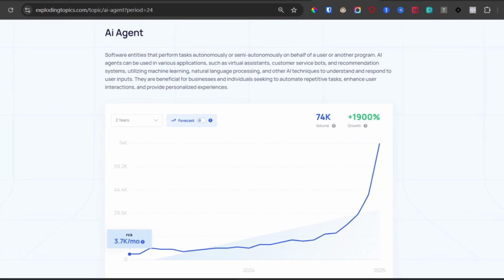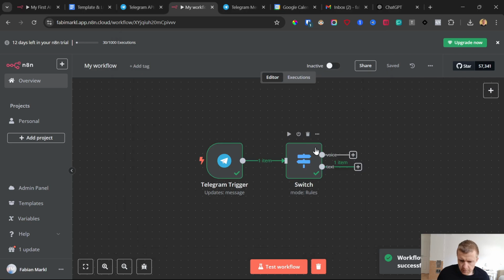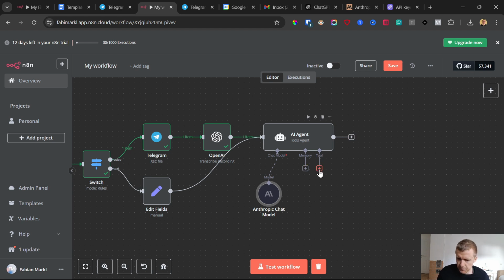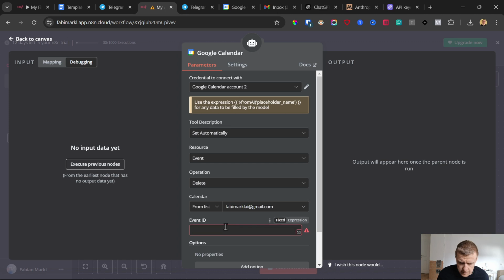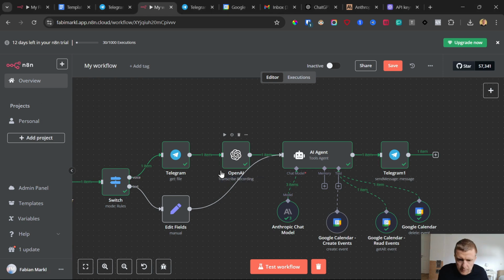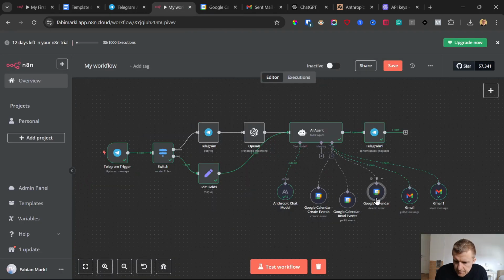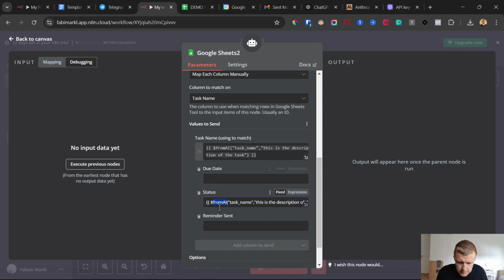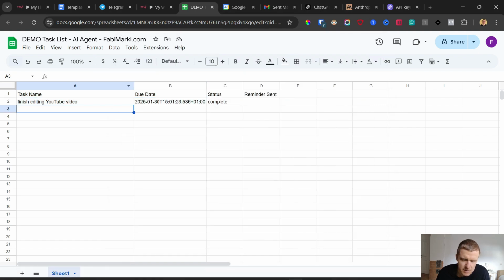Build AI Agents? This Makes It So EASY (No-Code Setup)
In this video, you’ll learn how to build a fully automated AI Agent that manages your to-do list, schedules meetings, reads and replies to emails—all inside Telegram. I’ll show you how to set up this AI personal assistant using n8n, customize it, and automate daily tasks without writing a single line of code. Whether you’re looking to streamline productivity or explore AI automation without a technical background, this tutorial walks you through the process step by step.

Key Benefits:

• AI-Powered Productivity: Automate email replies, to-do lists, and calendar scheduling in one place.

• No-Code Setup: Learn how to build an n8n AI agent from scratch without coding experience.

• Save Time & Reduce Manual Work: Let your AI agent handle repetitive tasks so you can focus on what matters.

How the AI Agent Works:

• Voice or Text Commands: Control your AI agent inside Telegram with simple voice messages or text input.

• Email Automation: The AI reads incoming emails, summarizes key points, and can generate replies for you.

• Task & Calendar Management: Automatically schedule meetings, create to-do lists, and send reminders without manual input.

• Built with n8n: This n8n automation powers the entire workflow, making it easy to modify and expand features.

This video will teach you how to create AI agents for productivity, how to automate personal tasks with AI, and how to set up a no-code AI automation. Whether you’re new to n8n AI agents or looking for ways to integrate AI-powered assistants into your daily routine, this tutorial gives you a practical solution.

By the end, you’ll have a working AI agent in Telegram that can manage your emails, to-do lists, and meetings—without complex coding or expensive software.